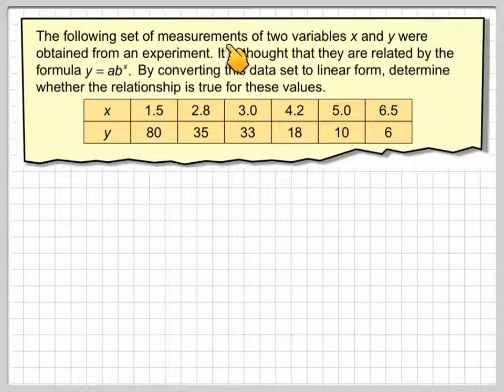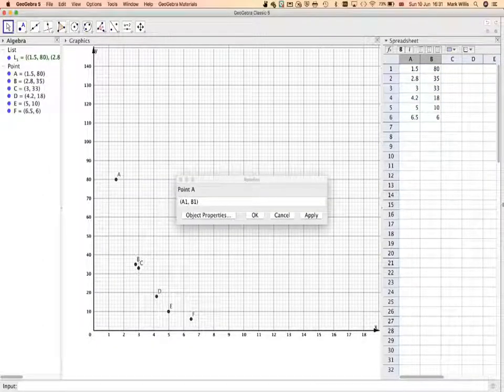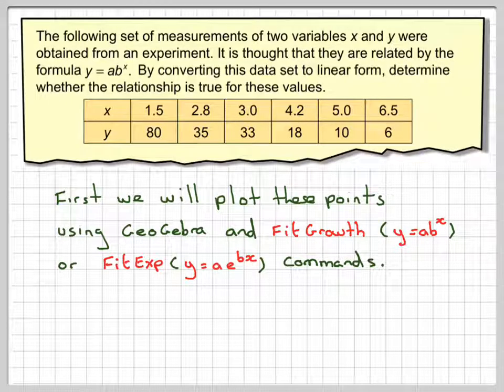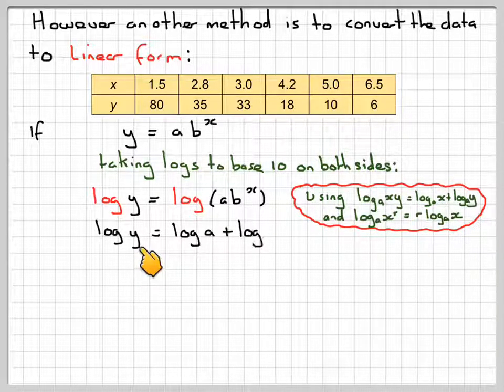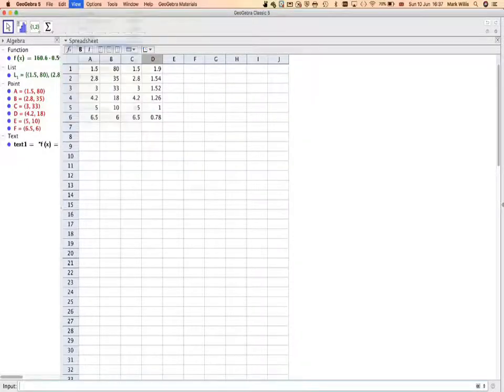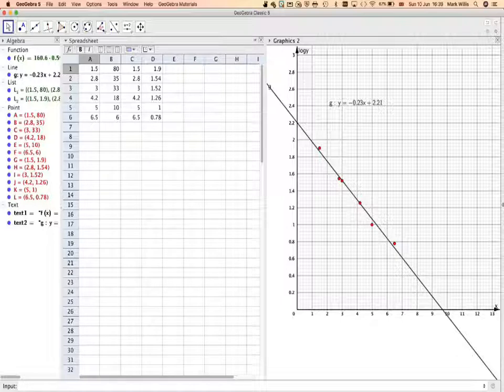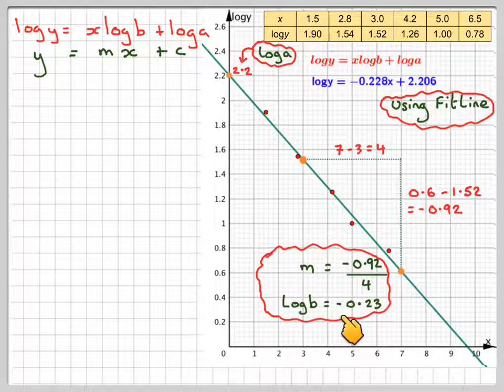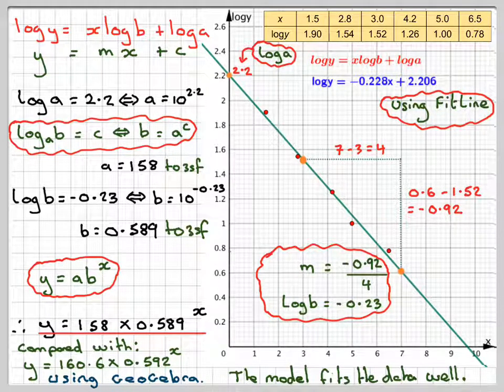Conversion to linear form using GeoGebra